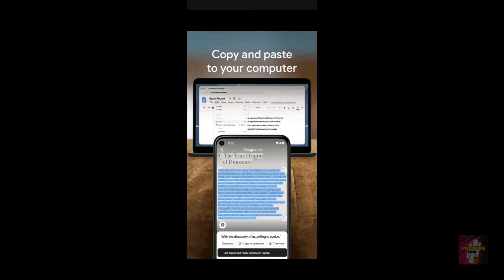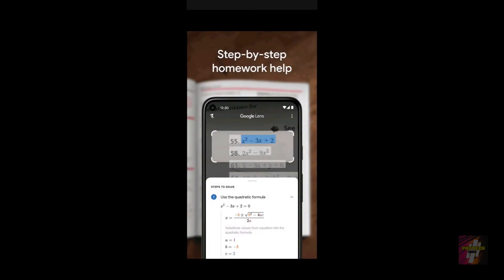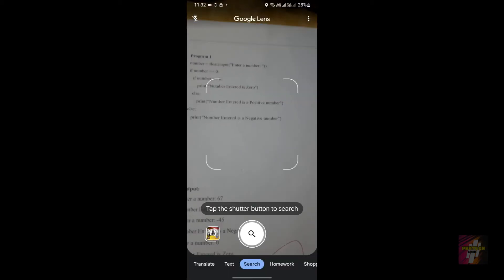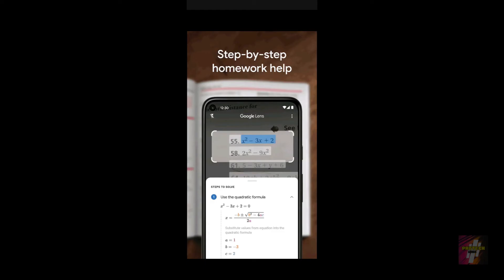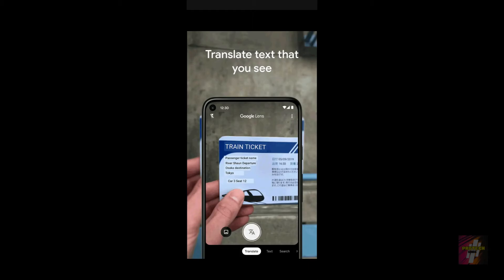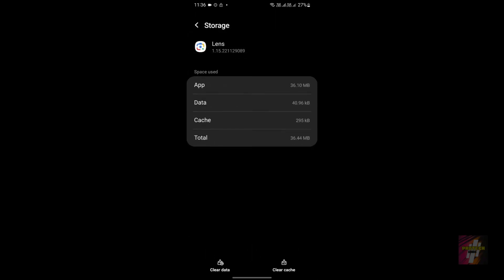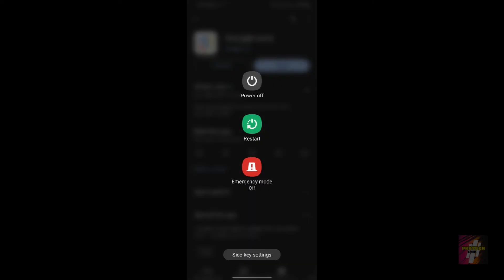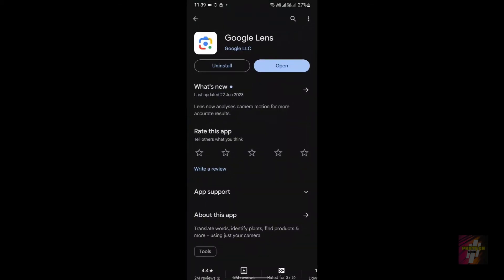How To Fix Google Lens App not Working (NEW WAY) | Google Lens Not Working Problem Solve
In this video, we dive into the solutions for Google Lens not working. Google Lens is a powerful tool, and when it malfunctions, it can be frustrating. But don't worry, we've got you covered!

In this comprehensive guide, we'll explore step-by-step methods to diagnose and resolve Google Lens problems. Whether you're experiencing scanning issues, errors, or other glitches, we'll help you get your Google Lens back on track.

Our expert tips will empower you to understand and fix any Google Lens hiccup. So, if you're ready to unleash the full potential of Google Lens, join us on this troubleshooting journey. By the end of this video, you'll have a perfectly functioning Google Lens app at your fingertips.